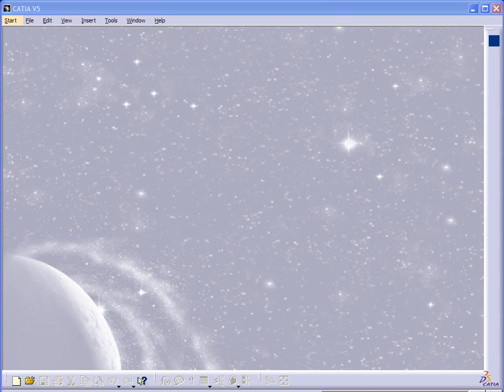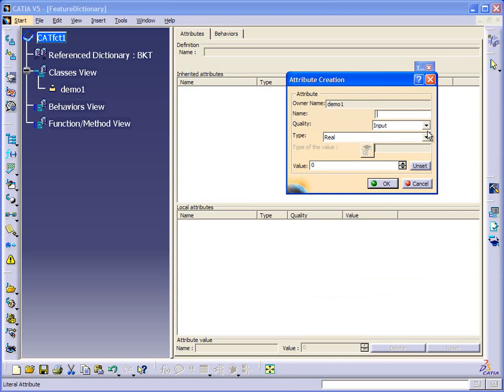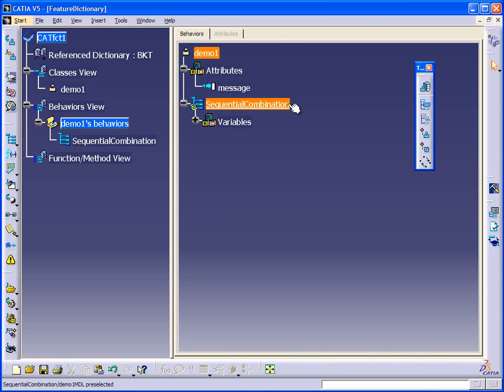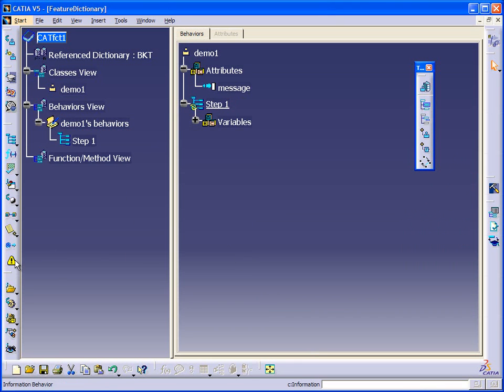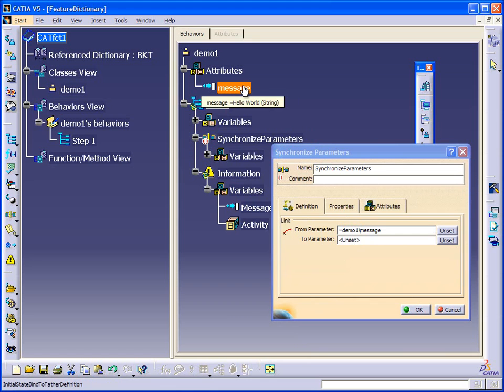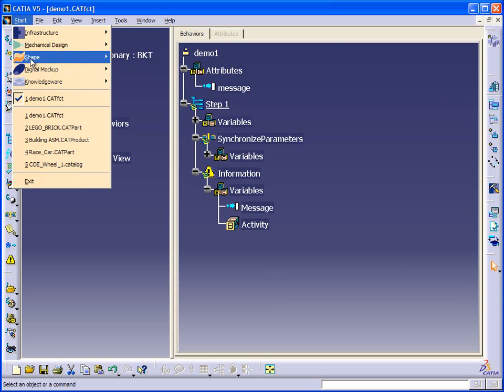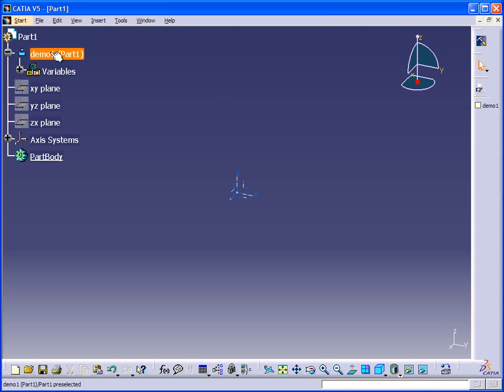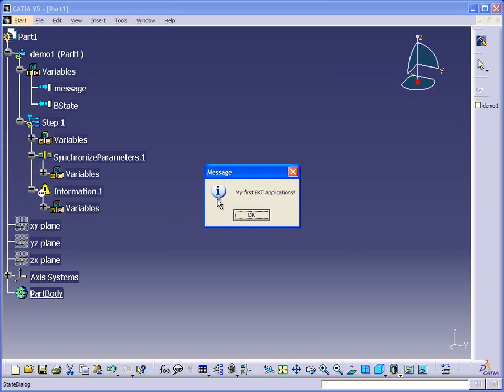Business Process Knowledge Template Demo1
Business Process Knowledge Template - Hello World